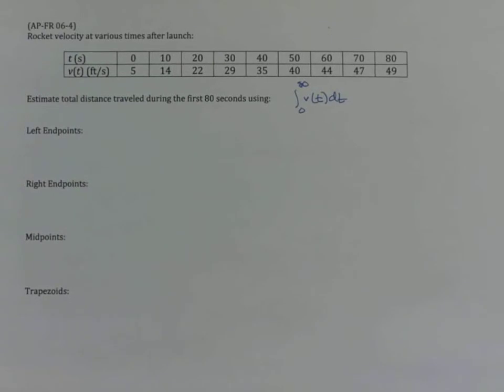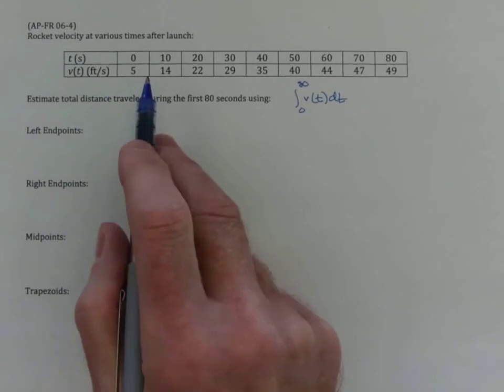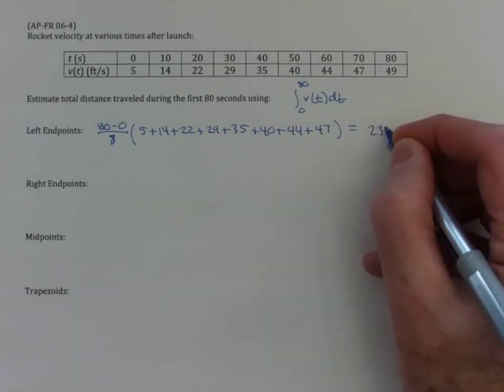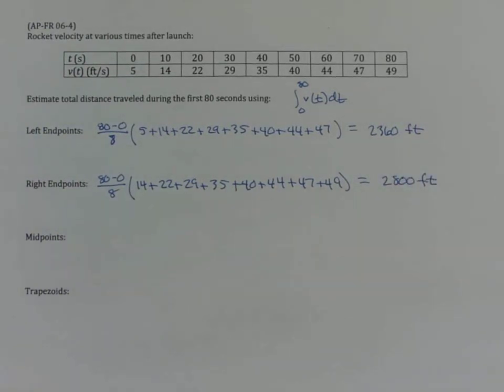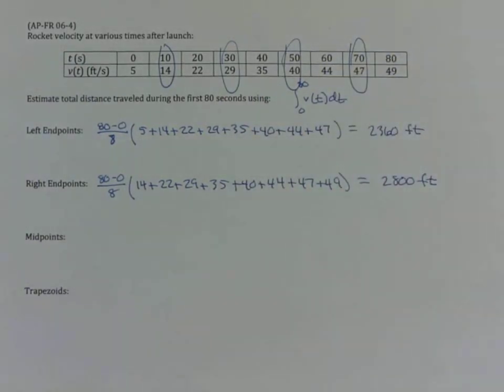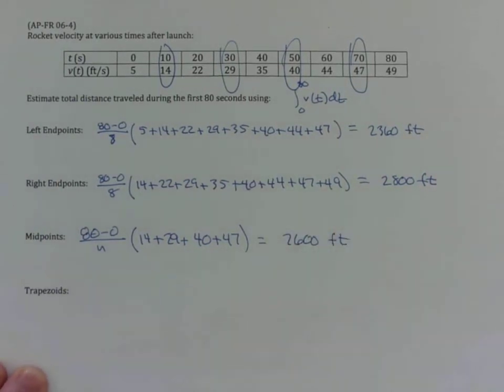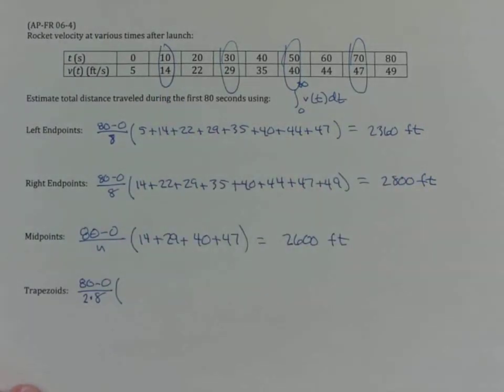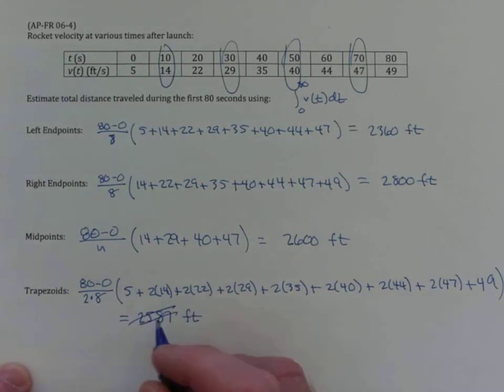Integral Estimation Rocket Example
Example of using Riemann sums and trapezoids to estimate values of integrals when given tables of ordered pairs.

Chapters:
0:00 The Problem
1:20 Right Endpoint Estimate
2:26 Left Endpoint Estimate
3:12 Midpoint Estimate
4:54 Trapezoid Estimate